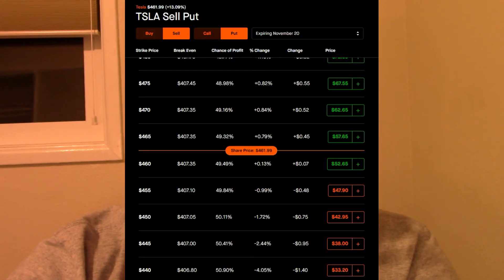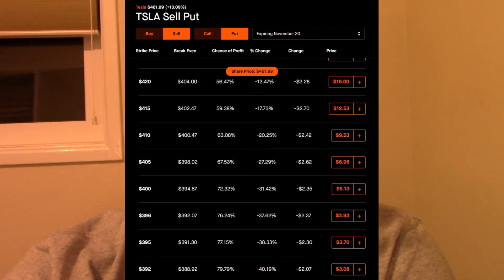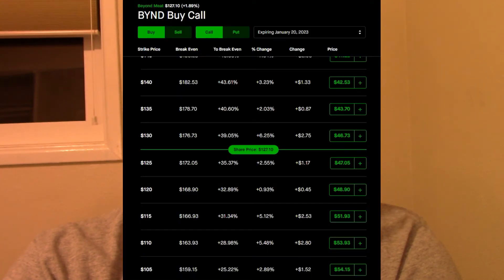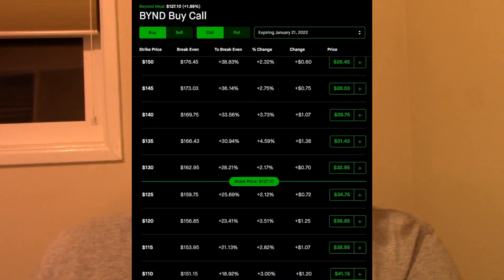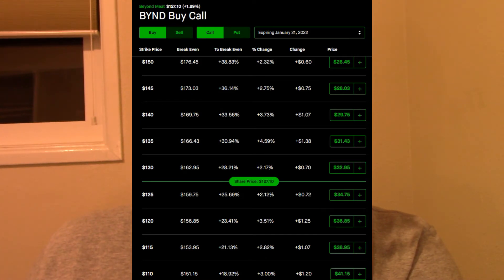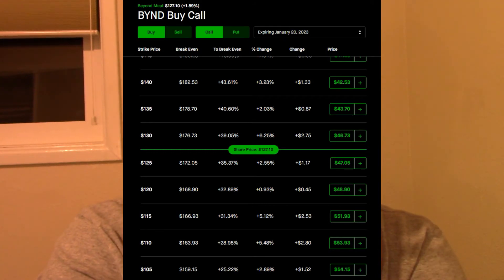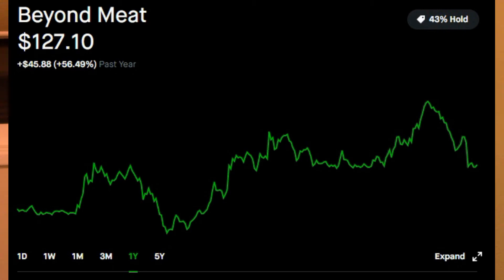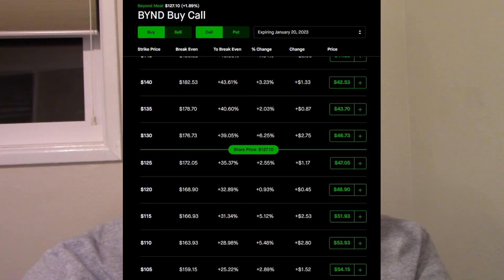Selling Tesla Put Options for Profits and Beyond Meat Options Leap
Discussing how to profit from Tesla price going up while holding shares safely and discussing best options for Beyond Meat.